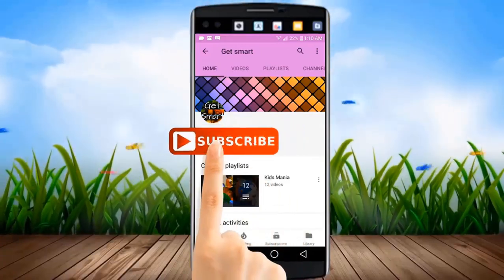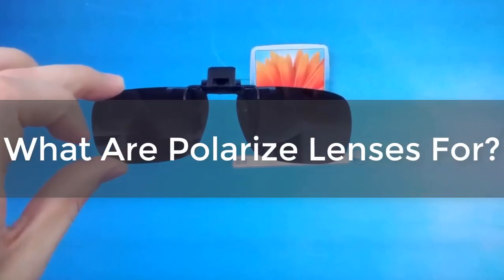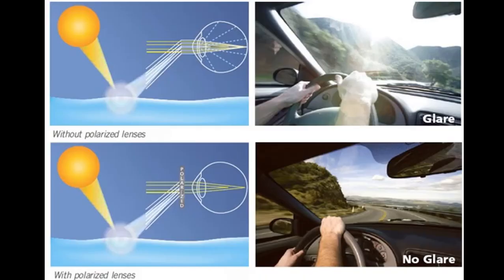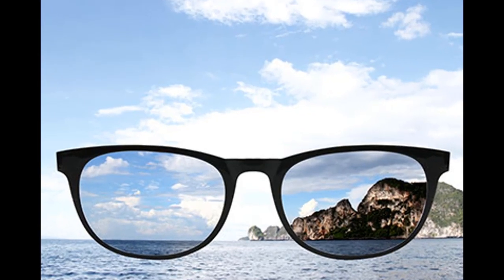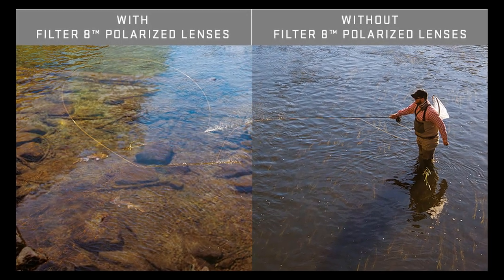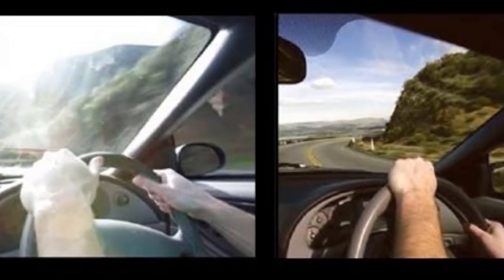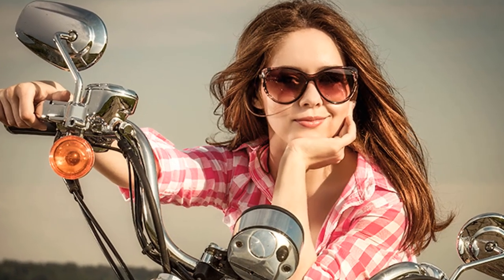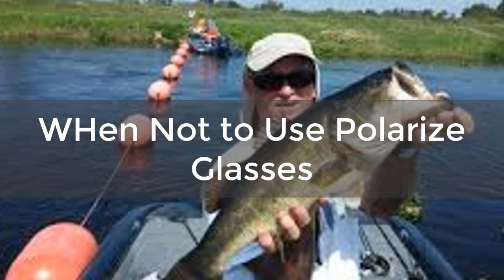Polarized vs Non Polarized Sunglasses ✔ How Do Polarized Sunglasses Work?! | Get Smart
First things first, why are polarized lenses unique? Well, they’re coated with a special chemical film that helps reduce glare. We all know that estranged feeling of being blinded by glare, so we don’t necessarily have to go into detail about how glare happens other than light from the sun is reflected off a solid surface or water. By having this chemical film on polarized sunglasses, you are able to see more clearly. Not to mention, it helps reduce harmful effects from UV light.
Polarization blocks glare, because glare isn’t ideal when you’re trying to walk your dog on a busy street. Like stated before, the sun’s rays reflect light in every direction and when a ray hits a flat surface, the reflected light shines back at your eye which causes glare.

When wearing sunglasses without polarization, the lenses only reduce the amount of light that is transmitted through the lens both horizontally and vertically. If you choose polarized lenses, though, the glasses absorb horizontal light waves, while still allowing vertical waves to pass through. Basically light only travels in one direction through polarized lenses which then eliminates glare. You can thank us for making your road trips and boating experience better.